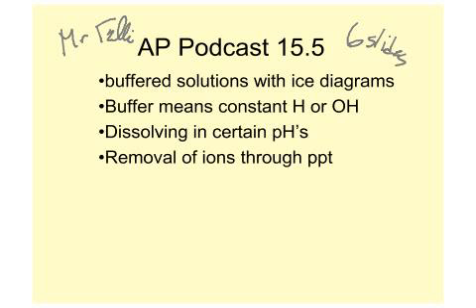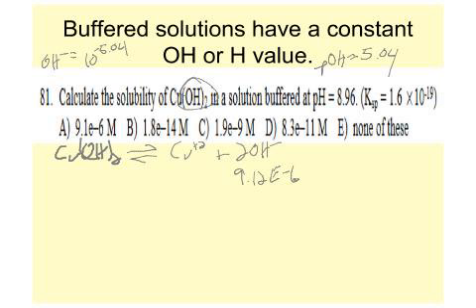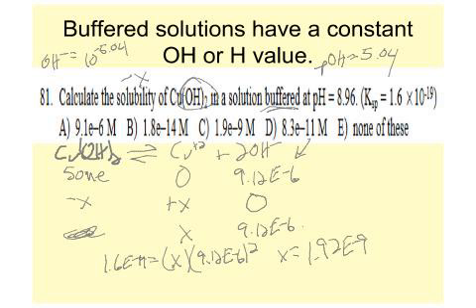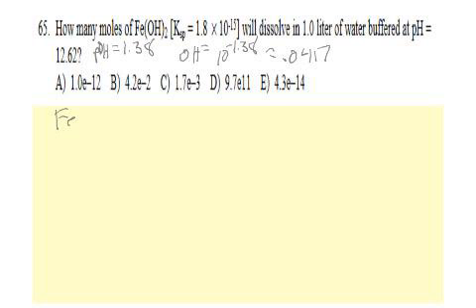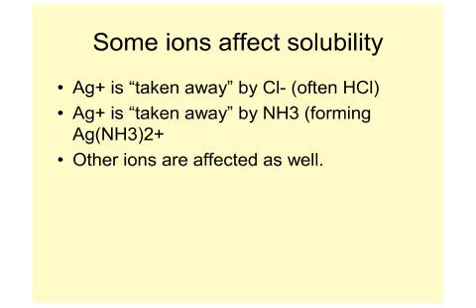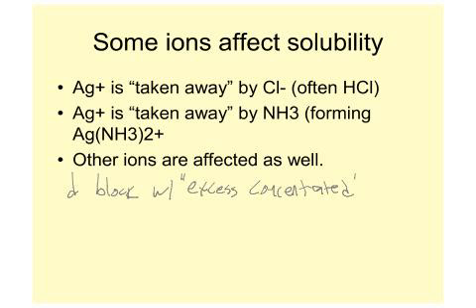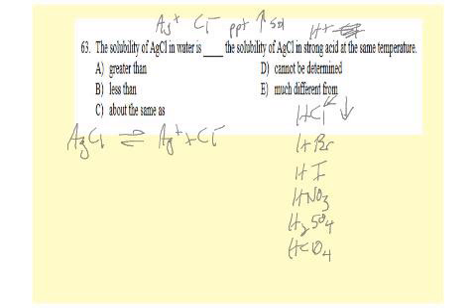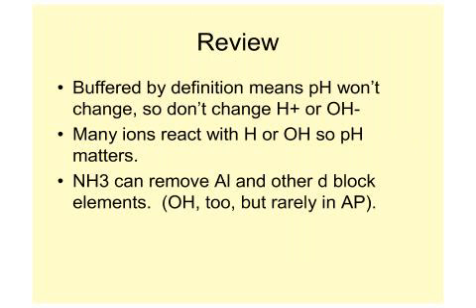LTHS AP Chem podcast 15.4 ppt in buffers EVEN THOUGH IT SAYS 15.5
ppt in buffers, competing ions